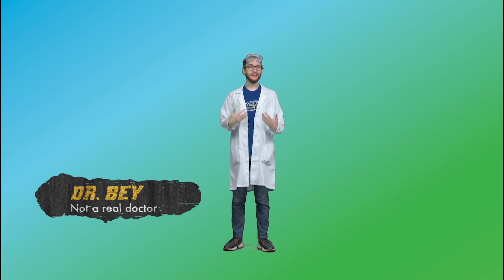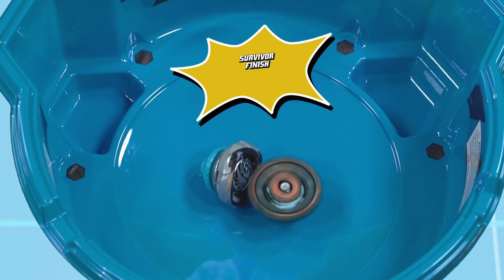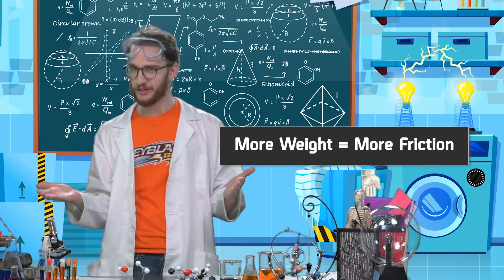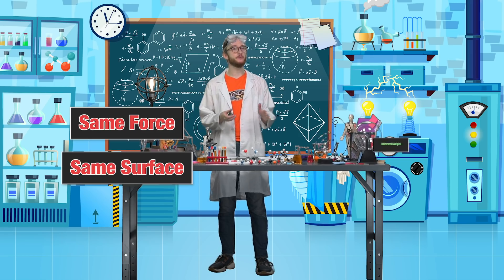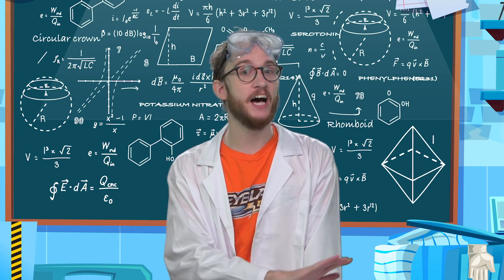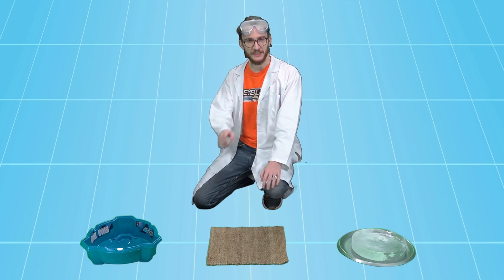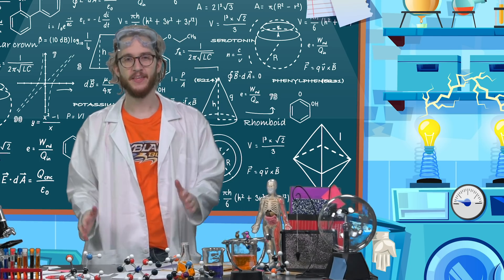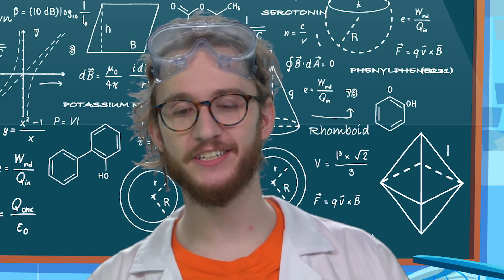Beysically Science Episode 1: Friction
Hi Bladers! Do you love science? Do you love BEYBLADE? Have you ever been curious about doing science experiments with BEYBLADE Tops?
Introducing the BEYSICALLY SCIENCE Series where Dr. Bey brings you science through BEYBLADE!! In this episode, BEYBLADE enthusiast Dr. Bey explores Friction!

Welcome to the world of Beyblade; this is the story of a group of passionate Bladers who follow their dreams on an unforgettable journey to the top.

3, 2, 1… Let it Rip!!